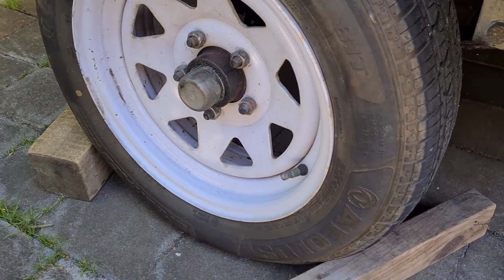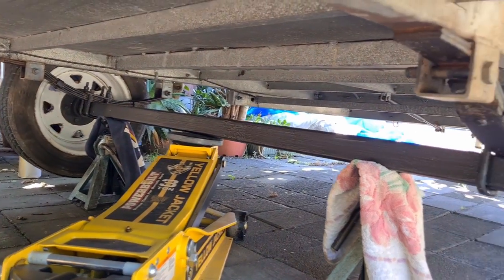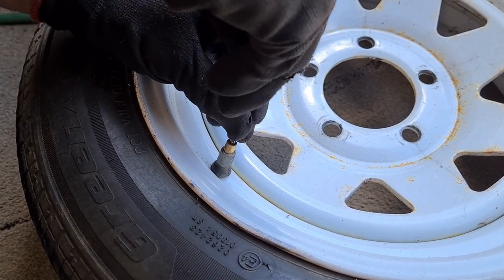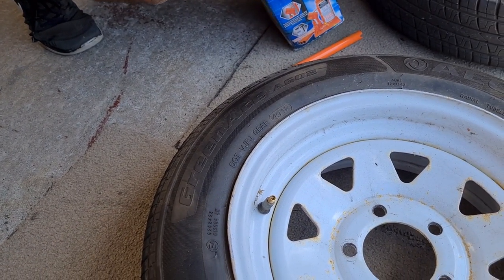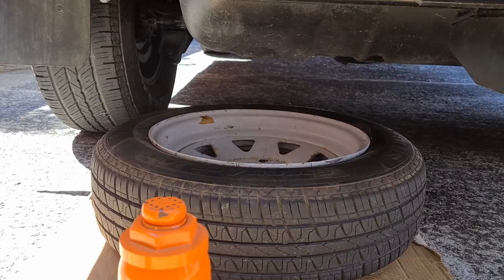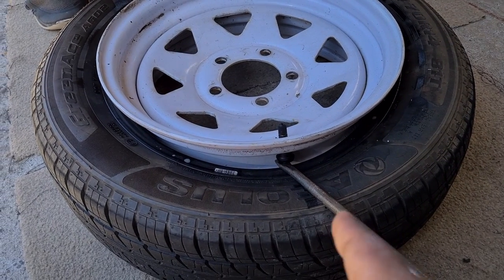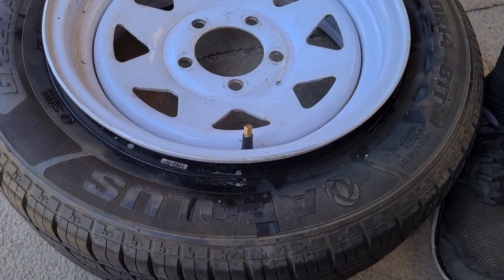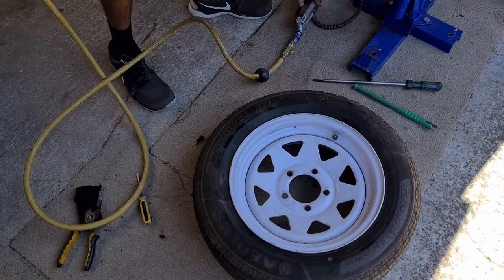Trailer / Car Tyre Valve Replacement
How to replace air pressure valve on a tyre with basic tools at home.